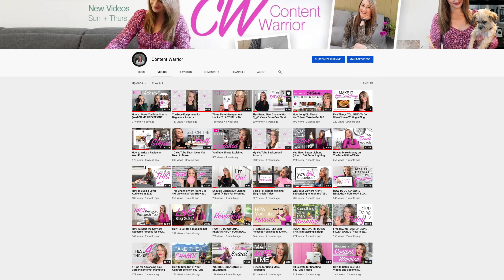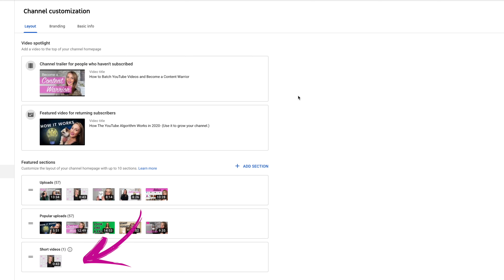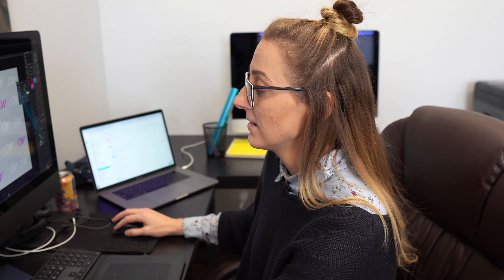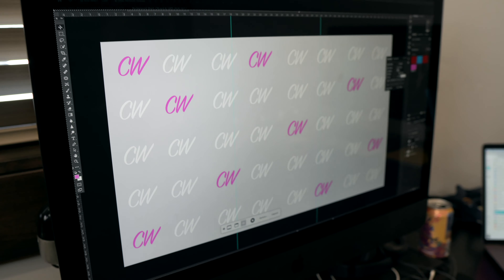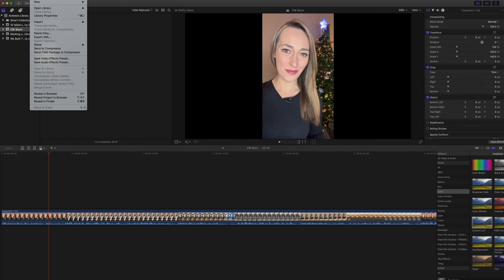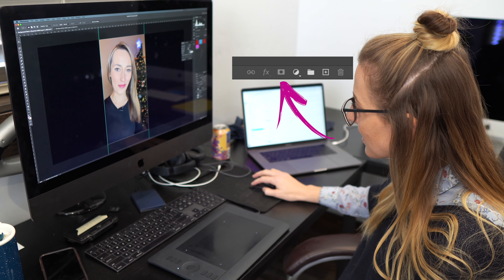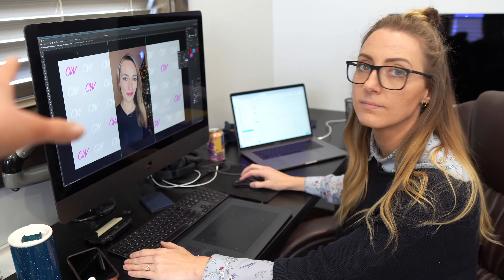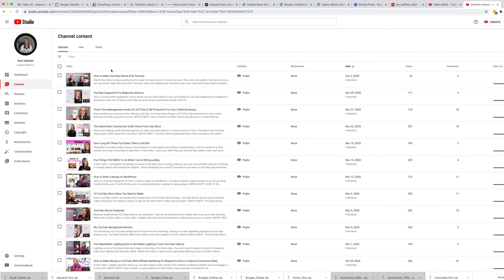Do Thumbnails for YouTube Matter? (How to Make Custom Thumbnails for YouTube Shorts)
In this video, I explain if thumbnails really matter for YouTube shorts and exactly how to make them.

When you're ready to start your business to earn online income, check out Project 24, our membership program that teaches you how to work toward replacing your current income with income from websites and YouTube channels in about 24 months. Check it out here:

Legal Notice: Content Warrior is a product of Income School LLC. The “Content Warrior” name and O logo mark are trademarks of Income School LLC. Income School LLC is a limited liability company headquartered in Idaho, USA. Results mentioned not typical. No business is guaranteed to succeed, in fact, most new businesses will fail. It takes hard work, skill, and time for a new business to grow. Results mentioned are not typical. The name “Project 24” is not a guarantee of success in 24 months, but refers to those who have a goal of creating an online business in 24 months. Some will succeed, others will not—just like any business.